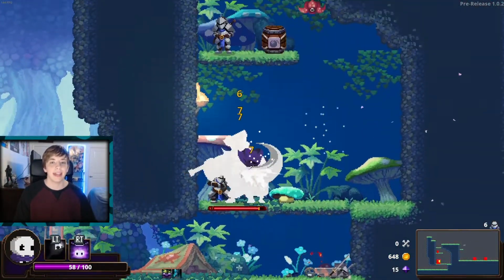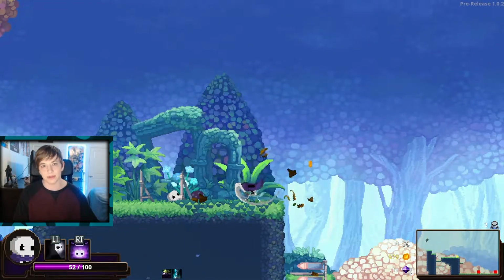Skul: The Hero Slayer Review | This Game Turned Out GREAT!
Skul: The Hero Slayer is an action roguelite that involves swapping around skulls to get crazy new powers and abilities. The game had a rough launch in early access about a year ago but with it's full release the game is a very solid roguelite that I would definitely recommend to fans of the genre.